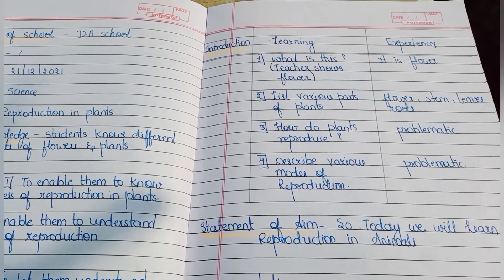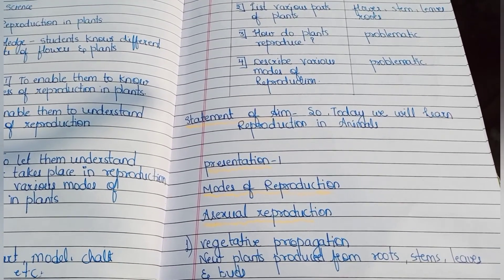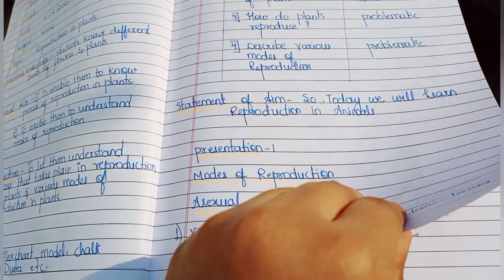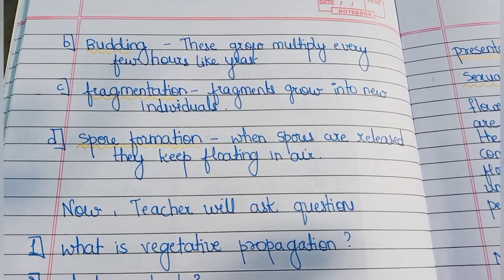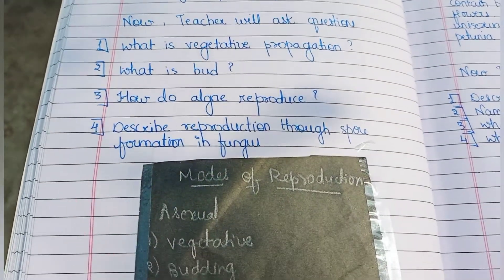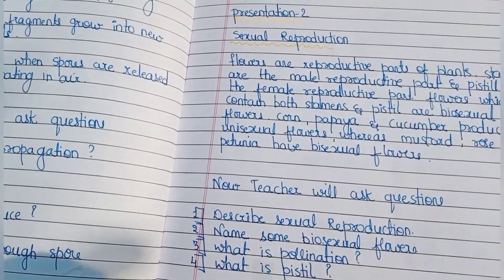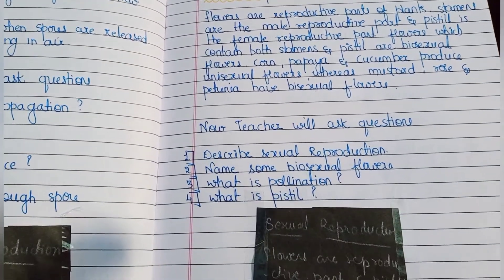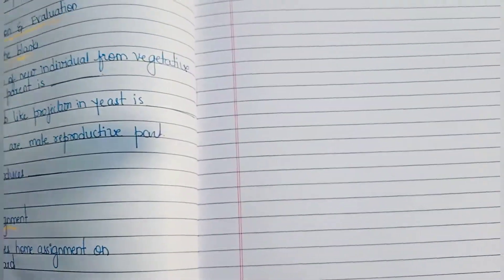science lesson plan / reproduction in plants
this video will see how to make lesson plan on the topic reproduction in plants please do check playlist also for more science videos